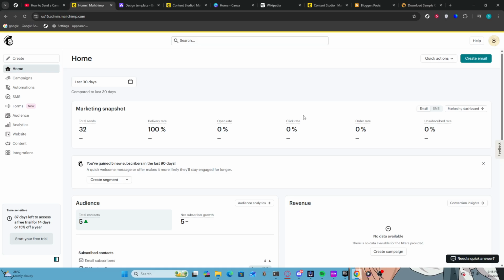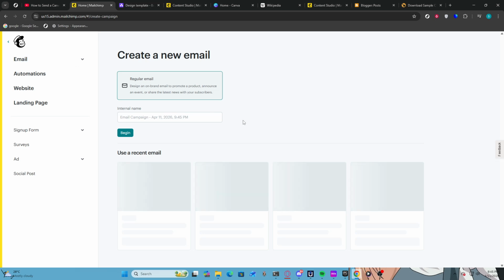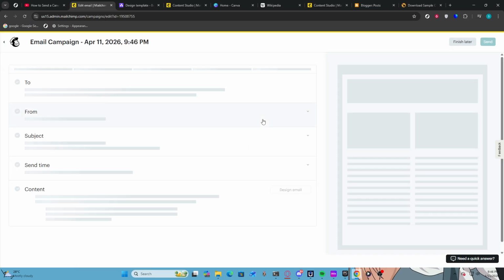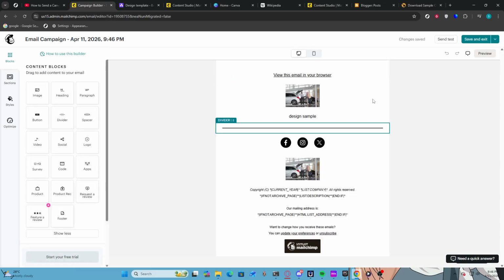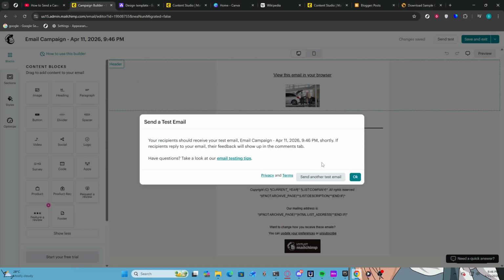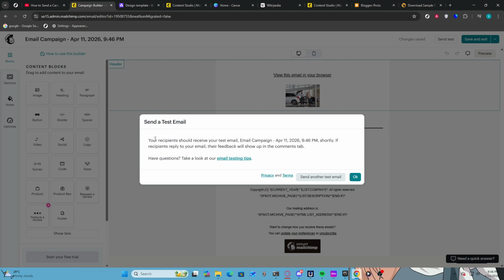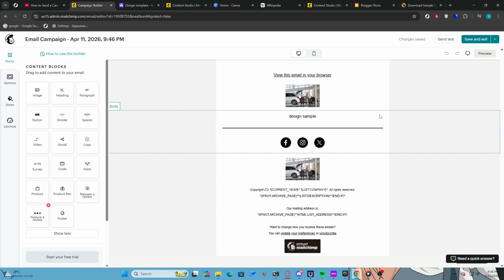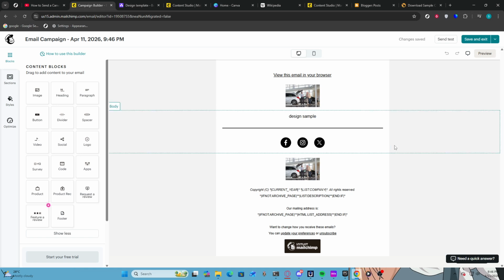How to send test email in Mailchimp[FULL GUIDE]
In today's Video we cover,How to send test email in Mailchimp.